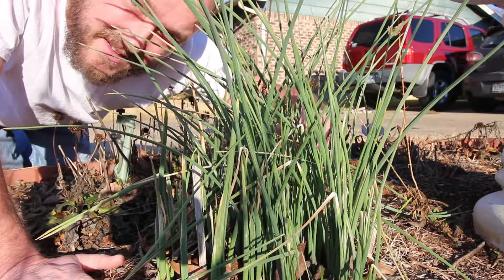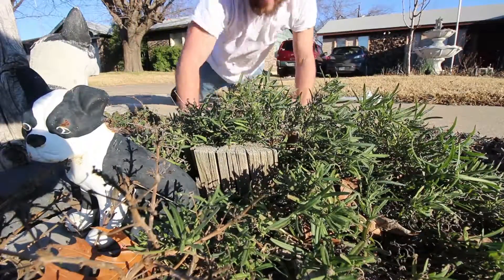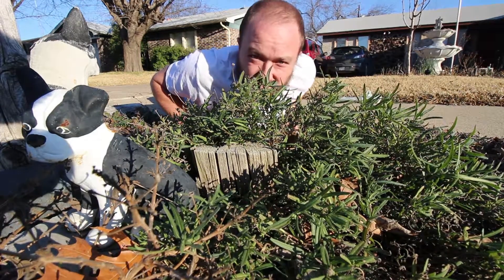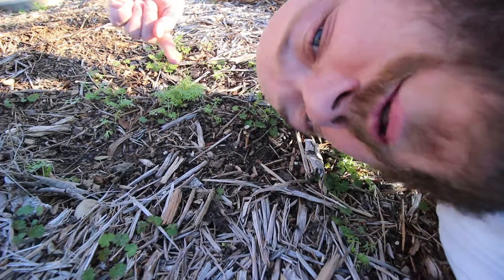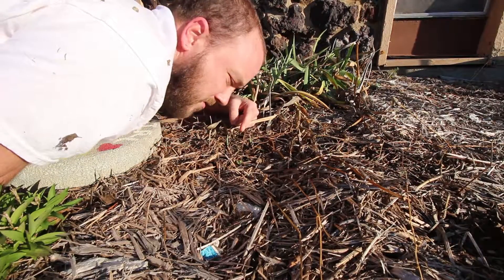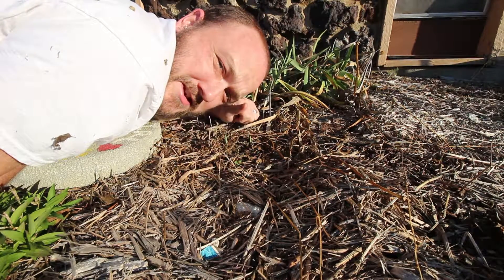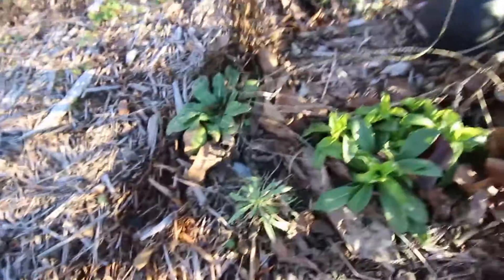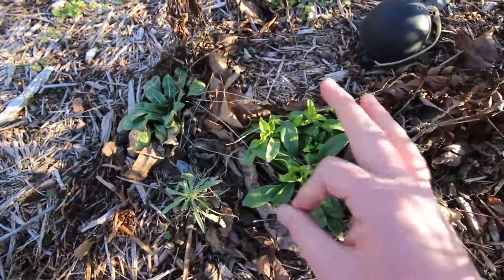Five Favorite Plants in Winter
My five favorite plants in the front yard in winter Louisiana